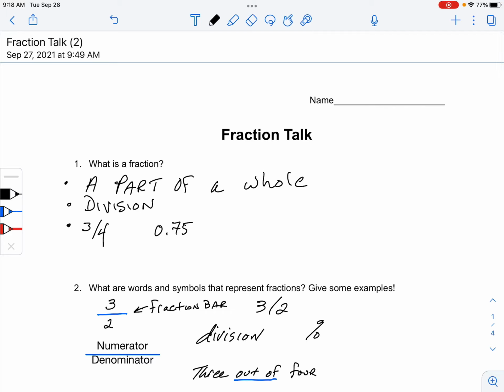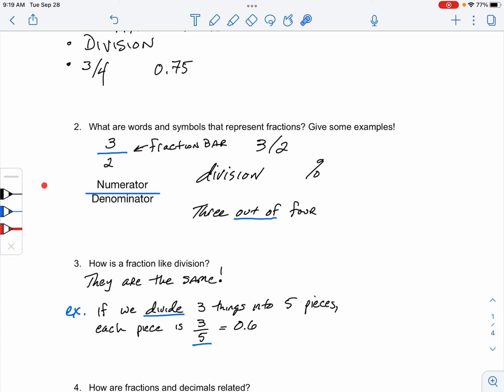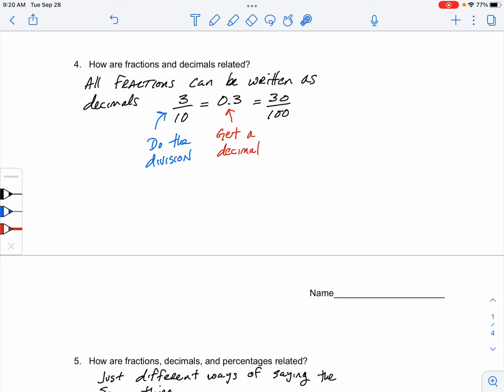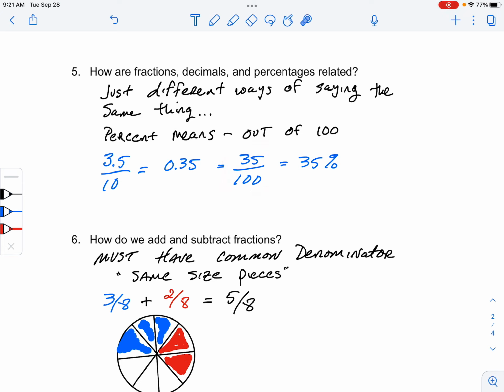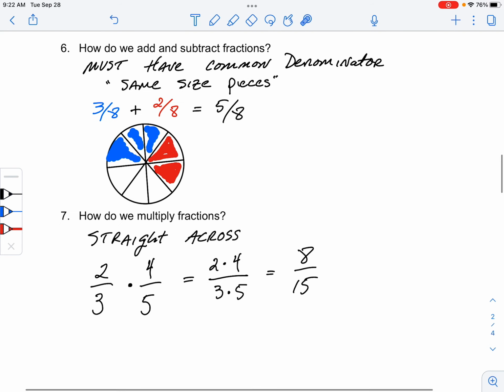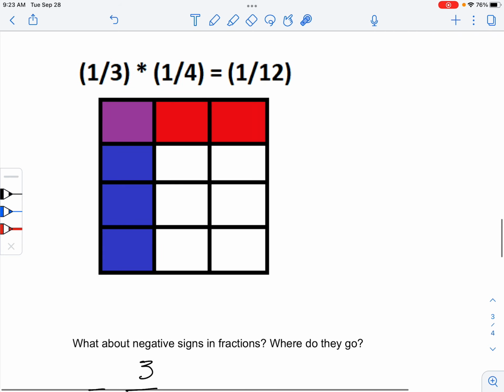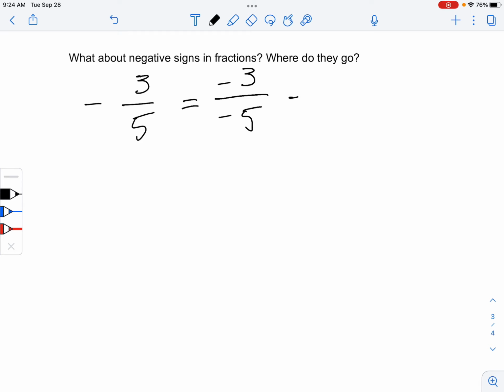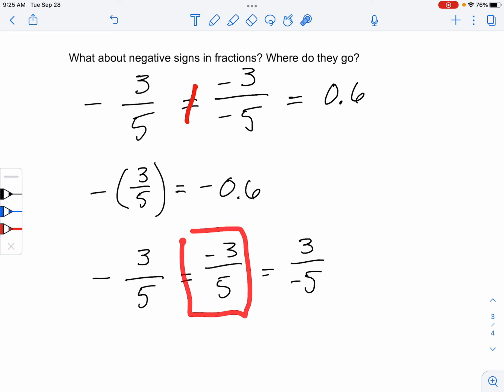Fractions Review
This video is a review of fractions. Topics discussed are division, decimals, percentages, addition, and multiplication of fractions.